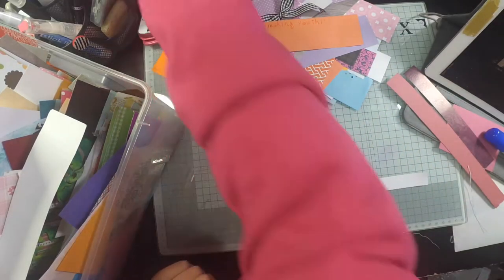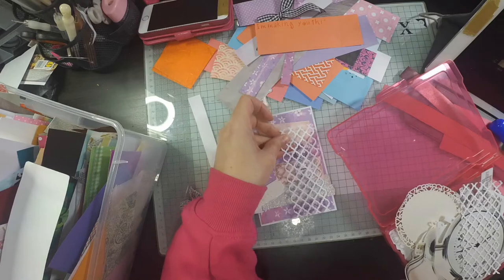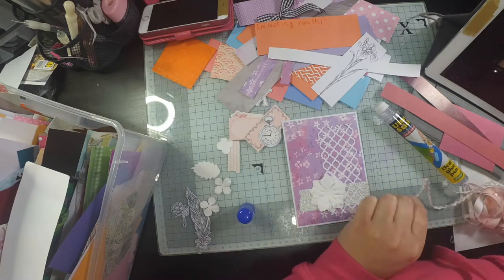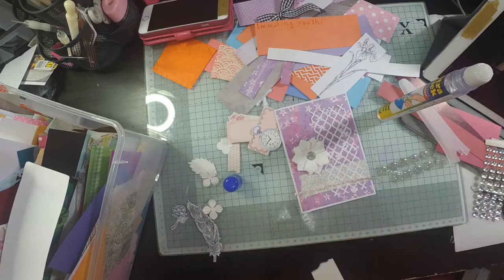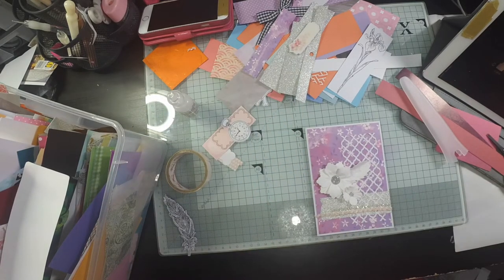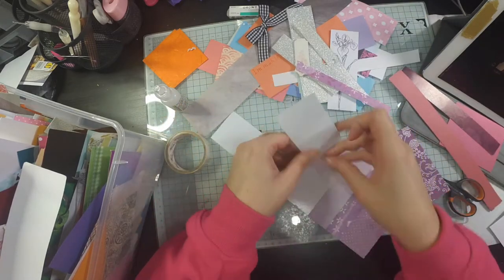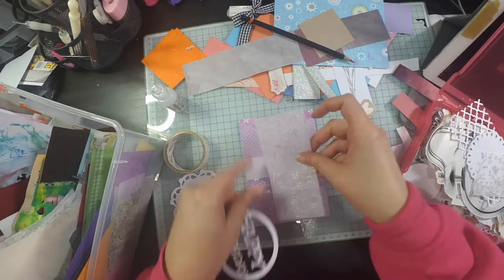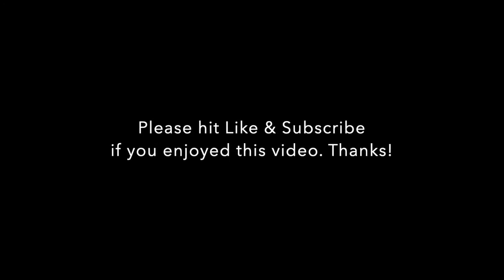Cards using up Scraps | Part 2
I bash my stash of scraps and make 2 more cards, no stamping required! Great ideas for new crafters with minimal supplies.

Products:
A6 Card blanks from Papermania
My scrap box of off cuts
Lace from my stash (probably purchased at fabric land)
Die cut shapes from my stash